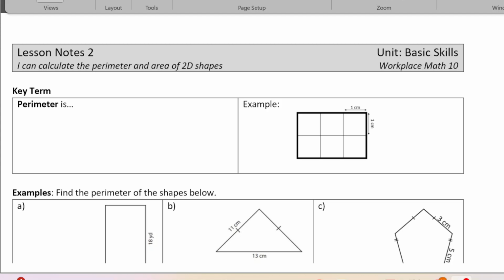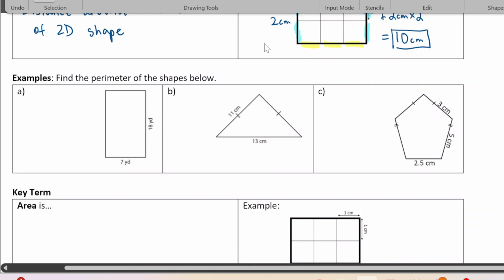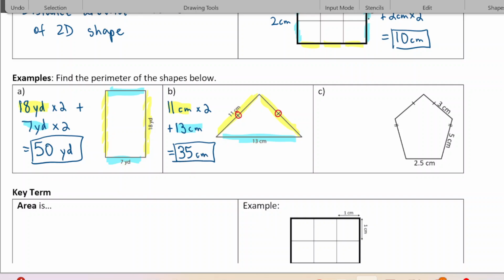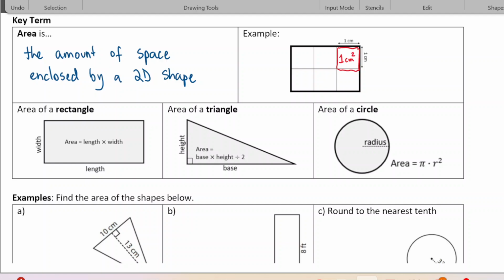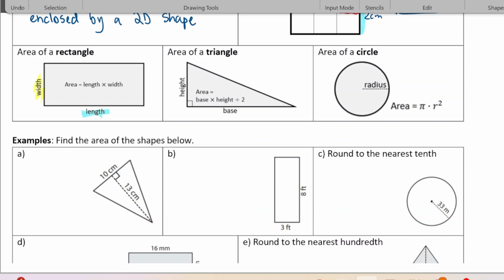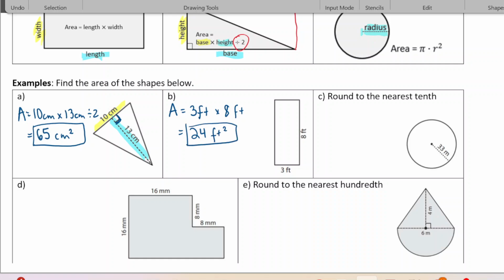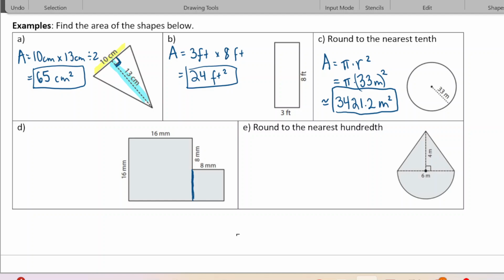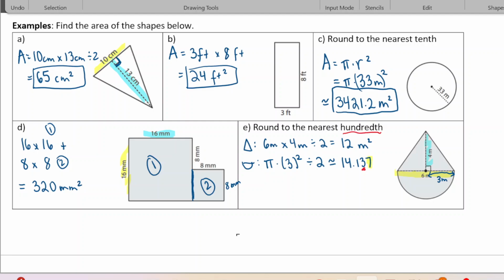Workplace Math 10 - Basic Skills Lesson 2 - Area and Perimeter of 2D shapes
Workplace Math 10 - Basic Skills Unit 0 - Lesson 2 - Area and Perimeter of 2D shapes